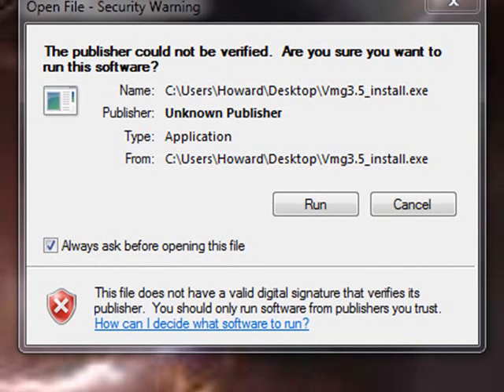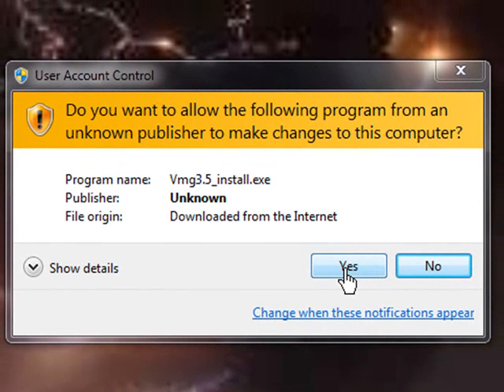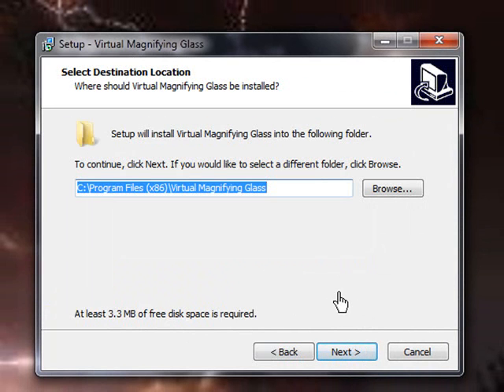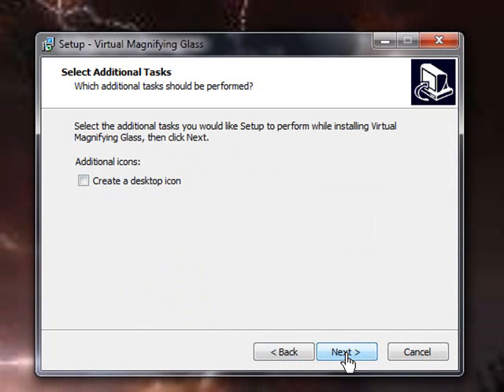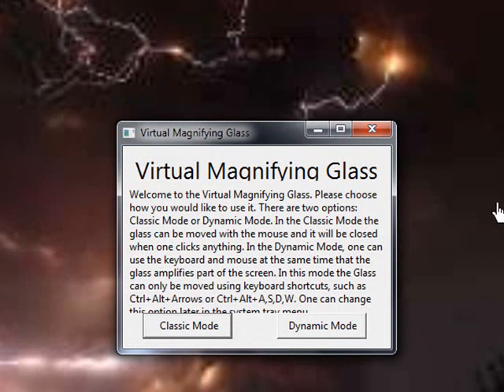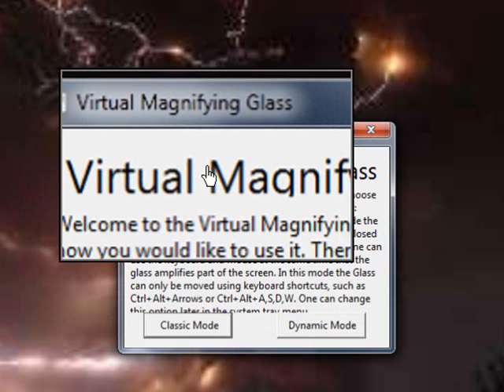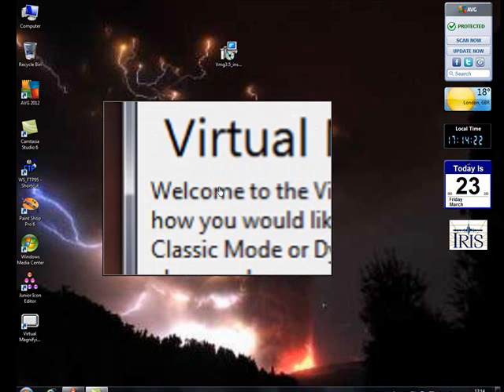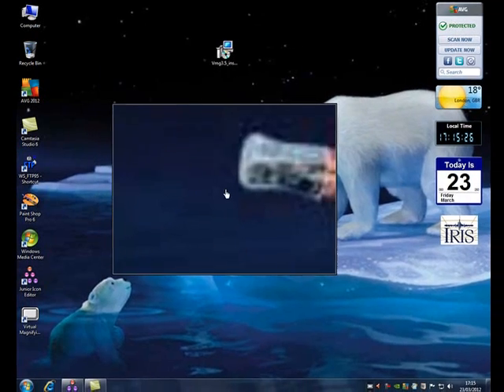Virtual Magnifying Glass demo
A brief overview of how to install Free virtual magnifying glass into windows 7